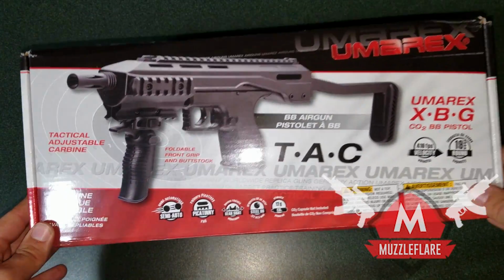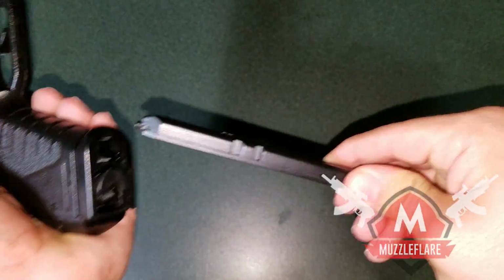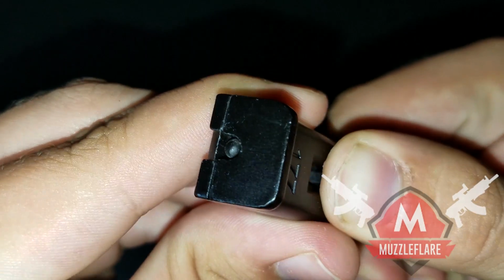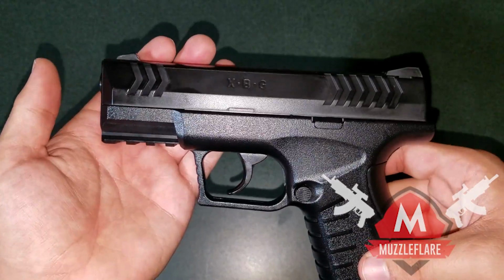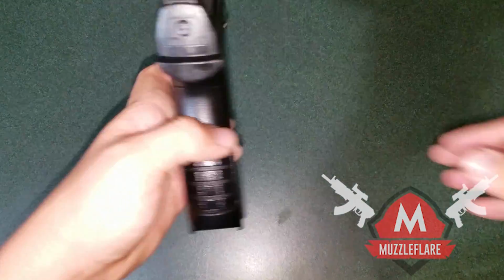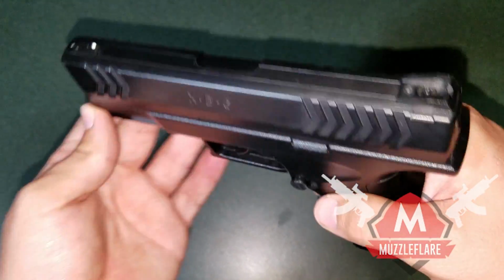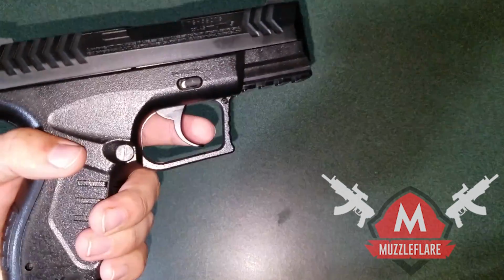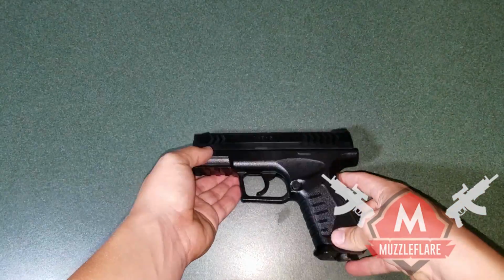Air Gun Review - Umarex XBG .177 CO2 BB Air Pistol Review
Be sure to tap that like button for more reviews and let me know what gun you want me to review next!

Today, we'll be doing the table top review for the Umarex XBG .177 CO2 BB Air Pistol. It's distributed by Umarex, shoots at 420+ FPS, shoots .177 (4.5mm) steel BB's, and has some awesome features. The Umarex XBG is an awesome gun that I highly recommend! I hope you enjoy the Umarex XBG review today and let me know if you want to see more!

Products:
► Umarex Pellets
► Pistol Holster
► Safety Glasses